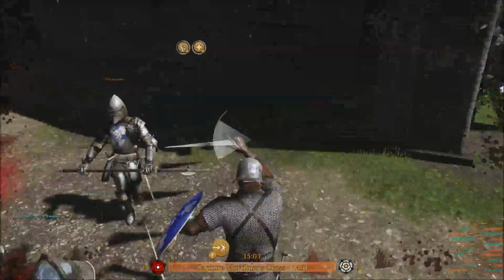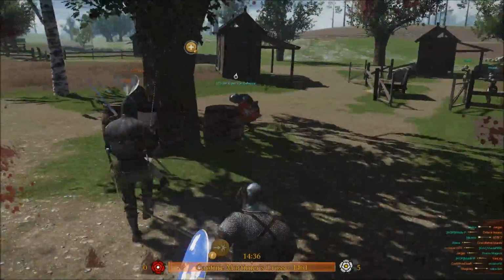War of the Roses - Games You Probably Should Play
In this episode I talk about War of the Roses and some of its great and unique qualities.